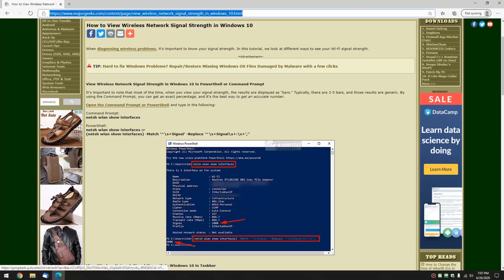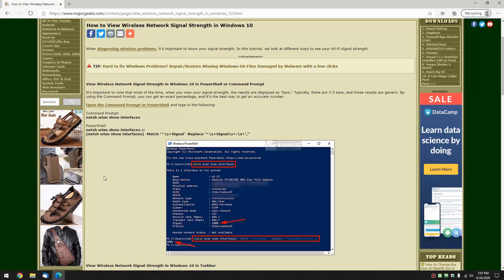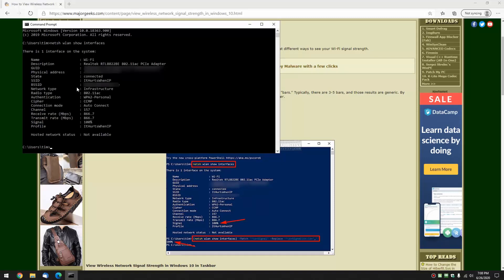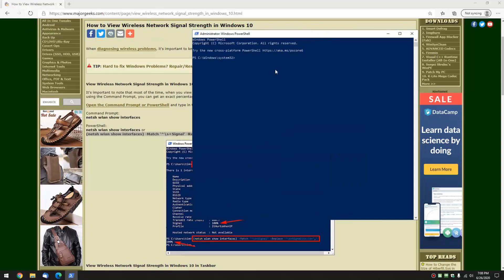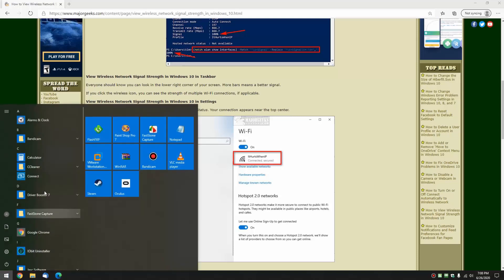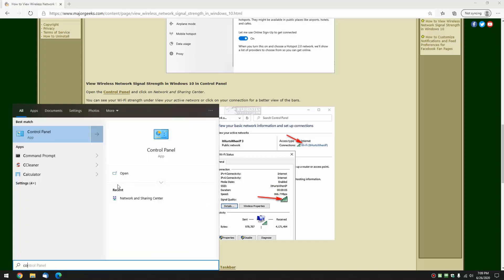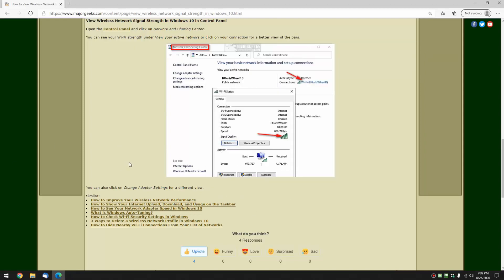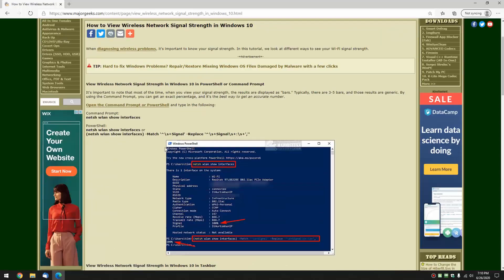How to View Wireless Network Signal Strength in Windows 10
When diagnosing wireless problems, it's important to know your signal strength. In this tutorial, we look at different ways to see your Wi-Fi signal strength

Code used in Command Prompt or PowerShell is netsh wlan show interfaces